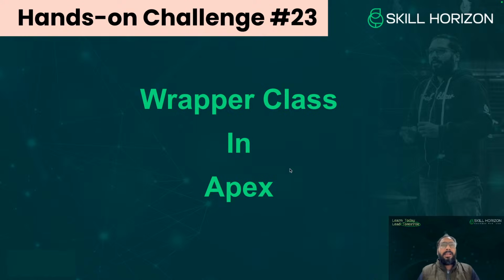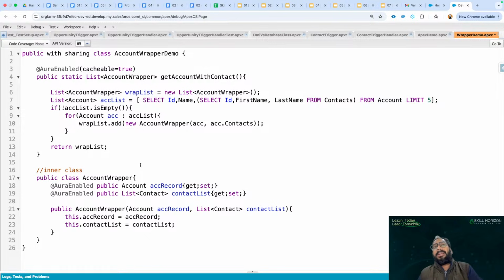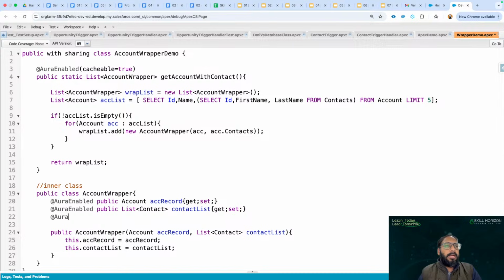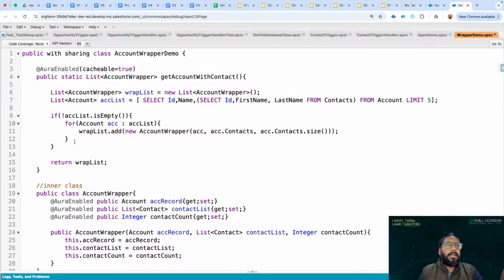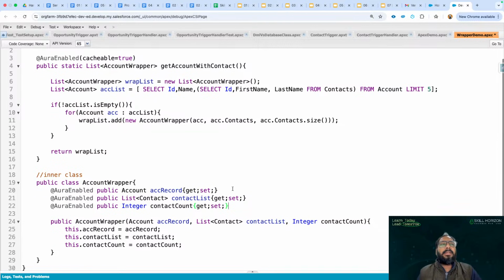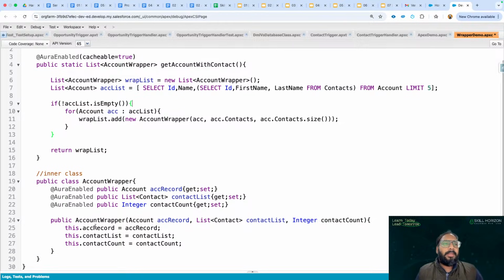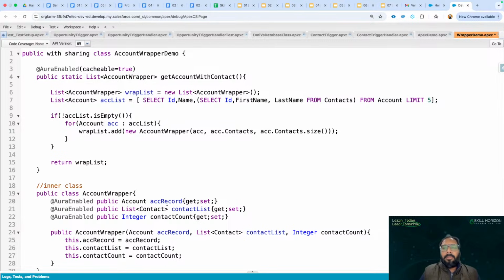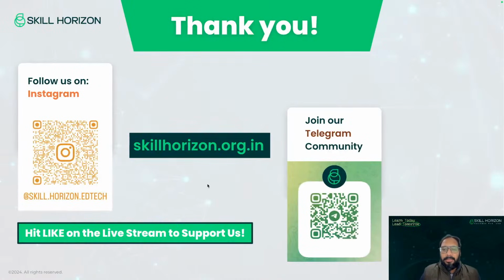Day 23 of 100 | Apex Wrapper Class | Live Salesforce Hands-on Challenge w/ Sanjay | Skill Horizon